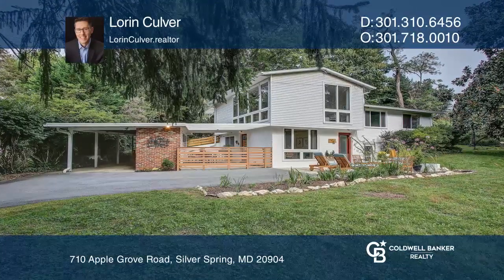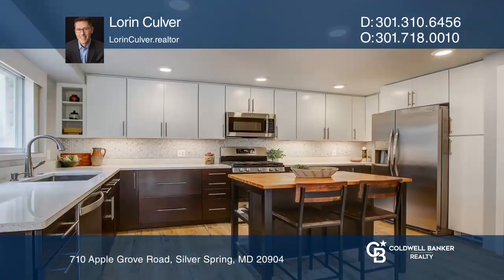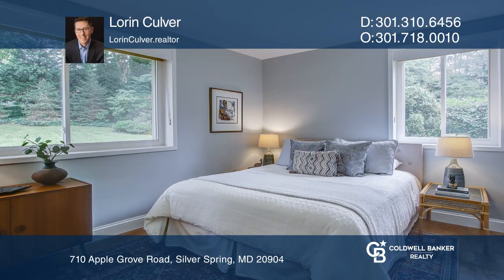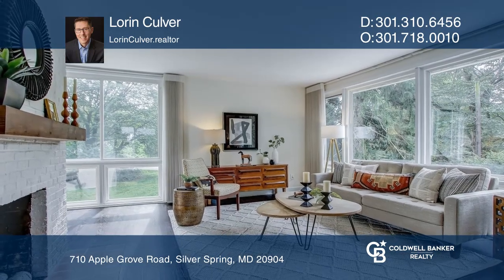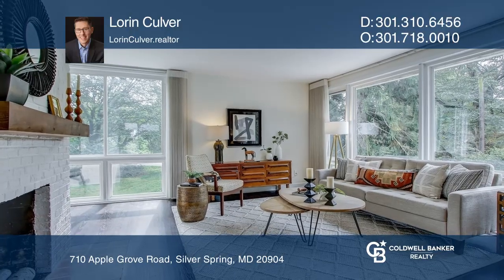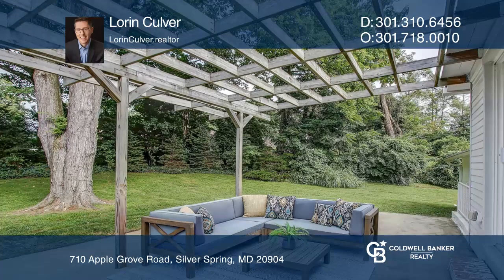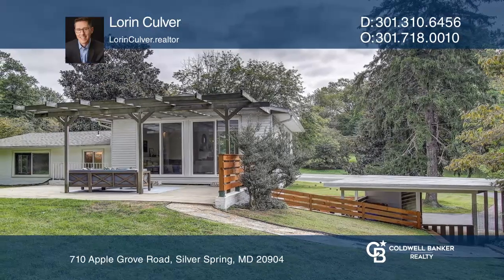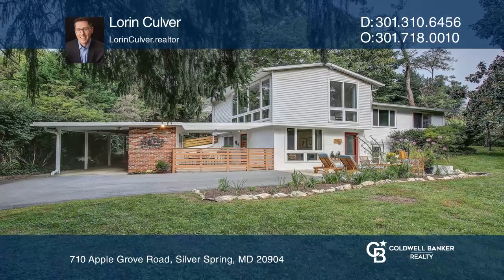710 Apple Grove Road Silver Spring, MD | ColdwellBankerHomes.com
710 Apple Grove Road, Silver Spring, MD

Perfectly located in Silver Springs Quaint Acres neighborhood, where pastoral views abound. This Mid-Century Modern Split is minutes from the US FDA Headquarters, University of Maryland-College Park, Downtown Silver Spring, Bethesda and Washington D.C. Easy access to I-495 and I-200. This house was